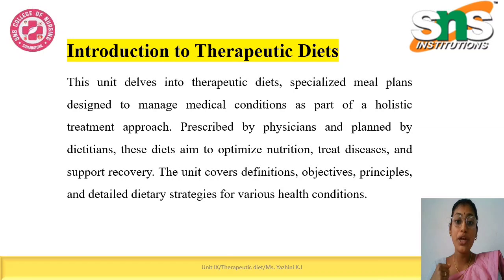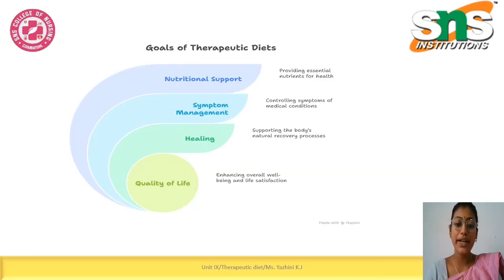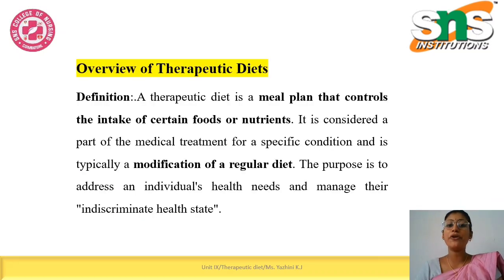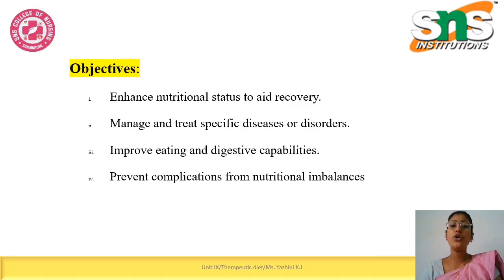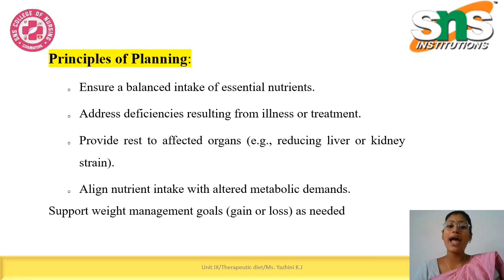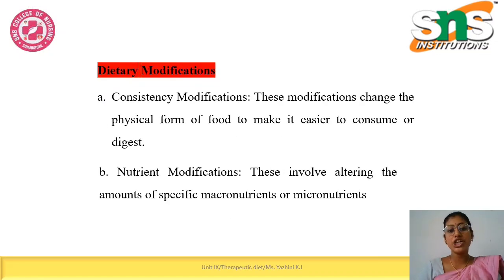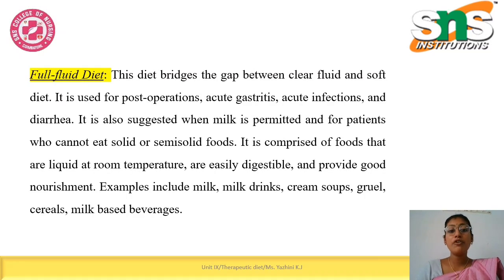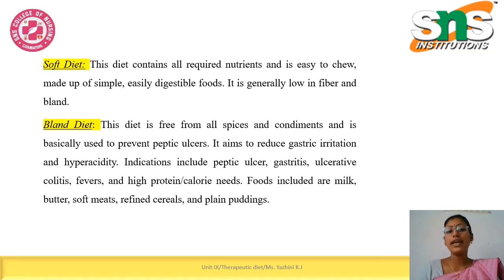Nutrition/ 11 semester b sc nursing/Therapeutic diet part -01/ ms.Yazhini k j / nursing tutor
This unit delves into therapeutic diets, specialized meal plans designed to manage medical conditions as part of a holistic treatment approach. Prescribed by physicians and planned by dietitians, these diets aim to optimize nutrition, treat diseases, and support recovery. The unit covers definitions, objectives, principles, and detailed dietary strategies for various health conditions

Definition:.A therapeutic diet is a meal plan that controls the intake of certain foods or nutrients. It is considered a part of the medical treatment for a specific condition and is typically a modification of a regular diet. The purpose is to address an individual's health needs and manage their "indiscriminate health state".
 Dietary Modifications
Consistency Modifications: These modifications change the physical form of food to make it easier to consume or digest.
 Nutrient Modifications: These involve altering the amounts of specific macronutrients or micronutrients